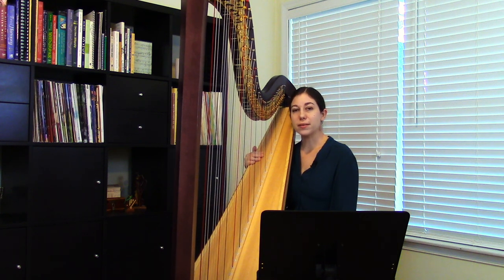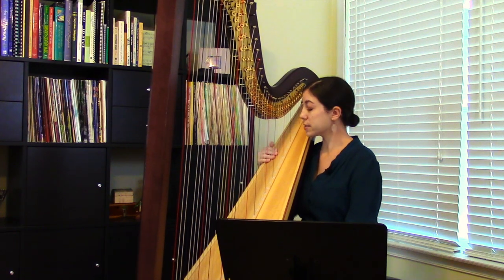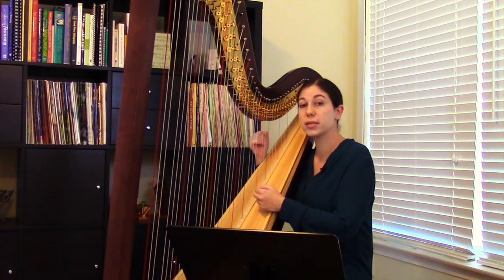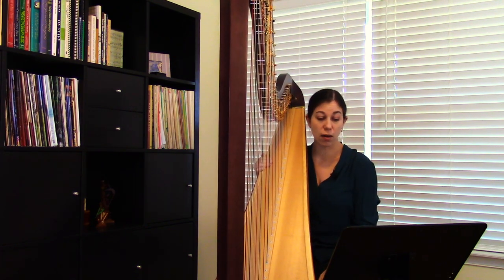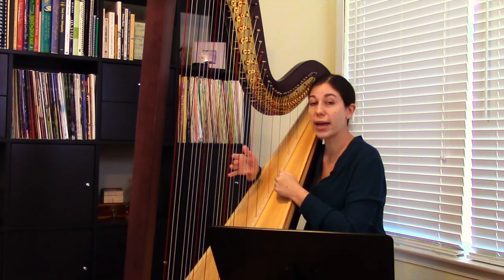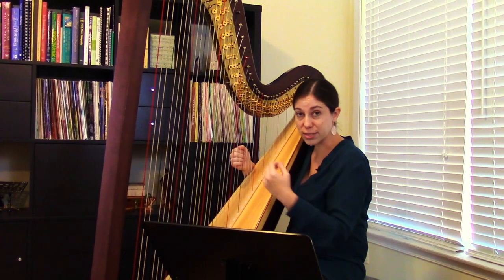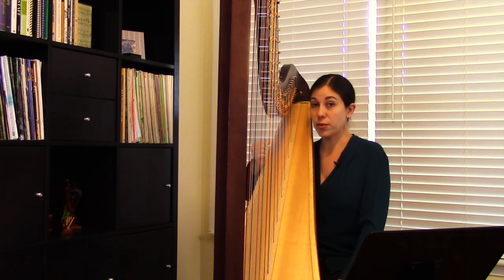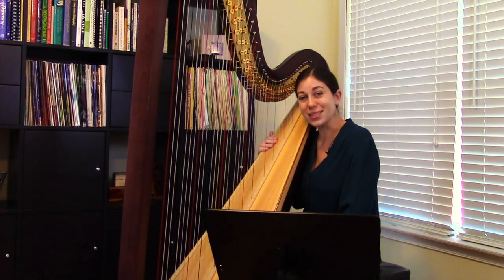Harp Technique Through Repertoire: Glissandos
This video focuses playing glissandos, with Jacqueline Pollauf presenting repertoire at a variety of levels, from beginning through advanced, all featuring glisses. Along the way, practice approaches and tips are discussed.

Glissando Exercises by Jacqueline Pollauf is available to purchase as a PDF download:

00:00 Introduction
1:38 The Purple Bamboo by Samuel Milligan
4:48 Koto in the Temple by Susann McDonald
7:51 Great Day by Nancy Gustavson
11:29 Rumba from Suite of Eight Dances by Carlos Salzedo
13:39 Daphnis et Chloé, Suite no. 2 by Maurice Ravel
16:37 Interlude from a Ceremony of Carols by Benjamin Britten